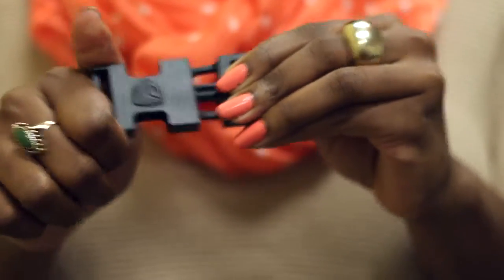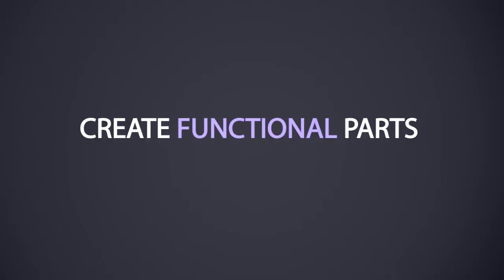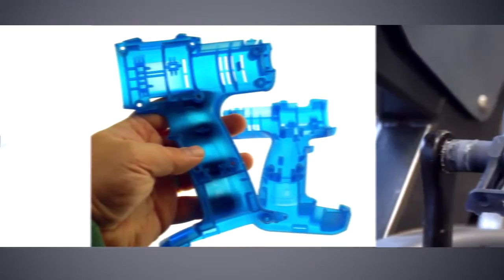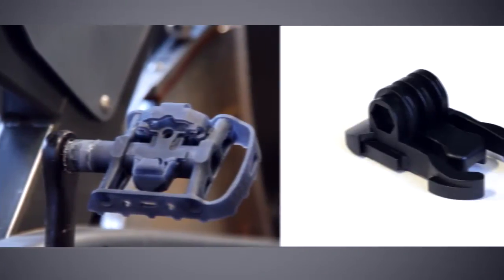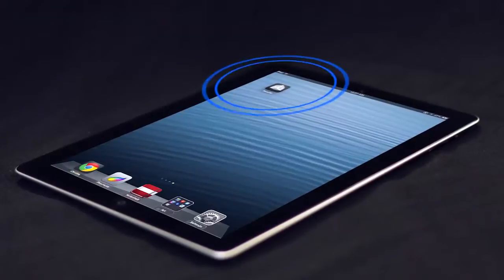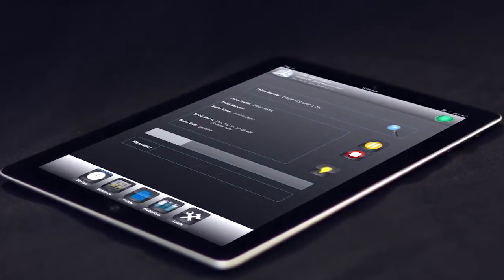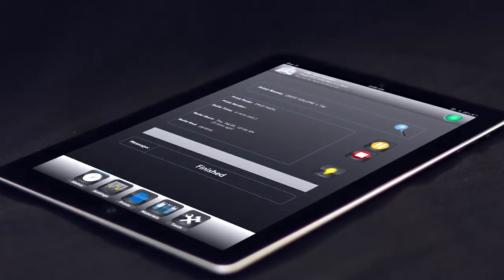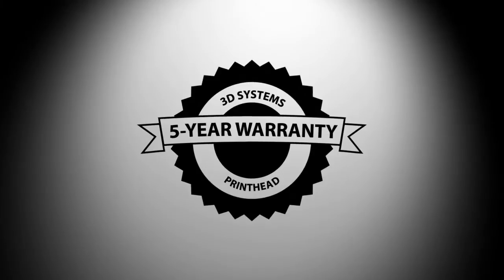ProJet® 3500 HDMax Professional 3D Printer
The ProJet 3500 HDMax uses MultiJet Printing technology to deliver robust, durable, high quality plastic parts. This model includes a high-speed printing mode, an expanded print envelope compared to other models in the range, and larger total part size.

Touchscreen controls and remote tablet and smart phone connectivity make operation easy and intuitive. These 3D printers use 3D Systems' specially engineered VisiJet M3 Materials, offering UV-curable plastic, in a range of colors, translucencies and tensile strengths. White melt-away wax is used for support material, making post-processing of parts easy and virtually labor free.